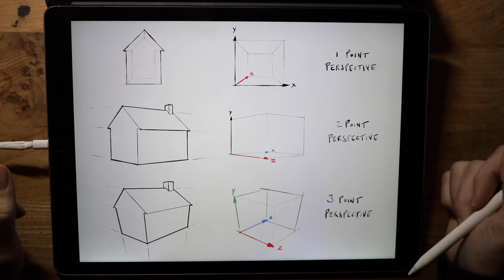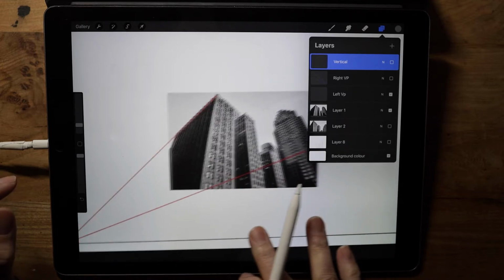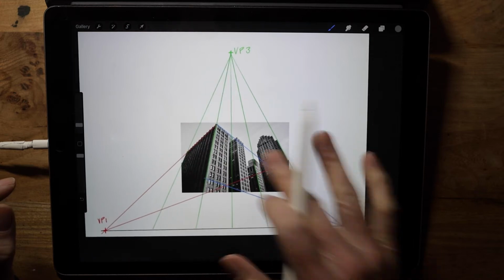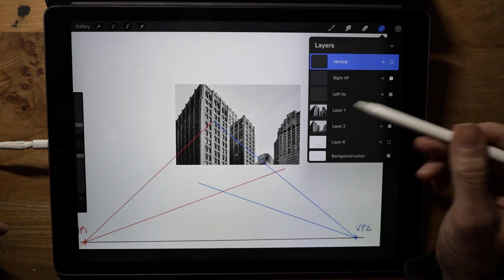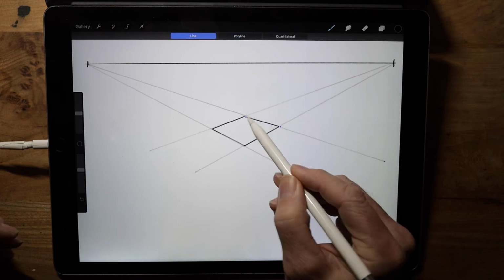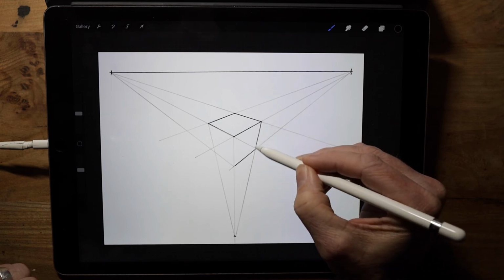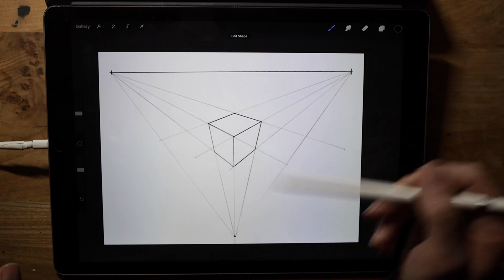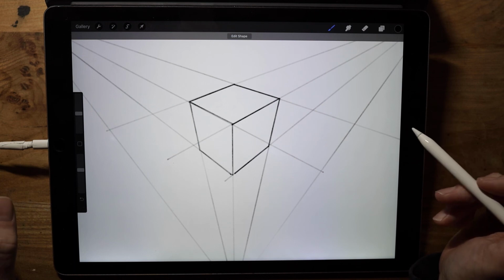3 point perspective Drawing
Welcome to this fourth part in a series of five short films on perspective drawing. My aim is to simplify it and teach it in a way that is less technical and more useful to people sketching from life or their imagination. In the final episode I'll show you how to apply what you have learned in your day to day drawing.

This in no way serves as a replacement for books which go into fabulous detail - I highly recommend reading every one you can lay your hands on - but their technicality can sometimes be a bit daunting to the casual sketcher - and setting out picture planes and cones of vision will often be overkill for a quick sketch.

Hope you enjoy it, do let me know how you get on with them.

If you really, really enjoyed this and would like to perhaps have an original sketch, I've just set up a Patreon account and will be randomly giving away drawings to the patrons as well as doing a monthly livestream where I can give you help with your sketches...